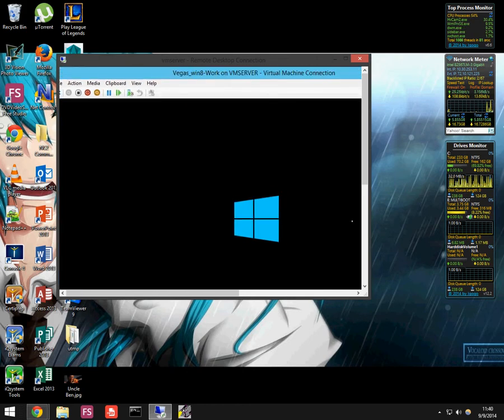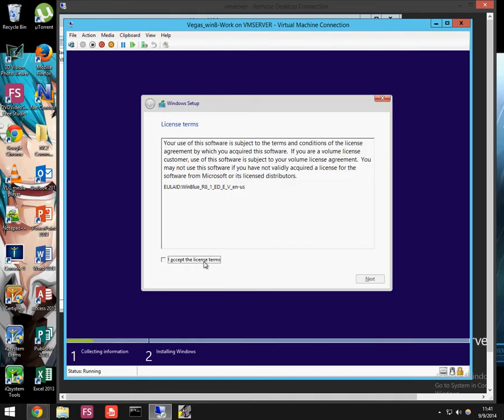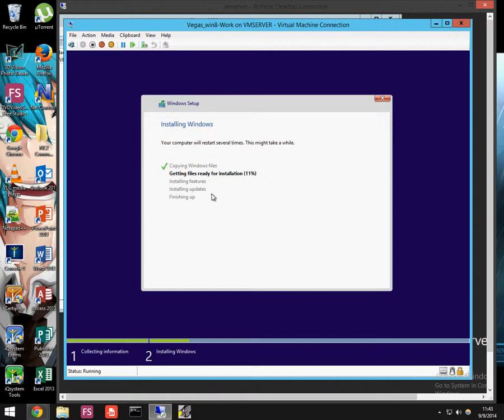How to Clean Install an Operating System (OS) w/ Bootable Flash Drive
This video shows you how to install a new operating system on a computer that needs it. You'll need a bootable flash drive/disc and some time. Obviously, you're erasing whatever is on your computer in order to install another operating system so be sure you dont want anything on your computer before you do this.